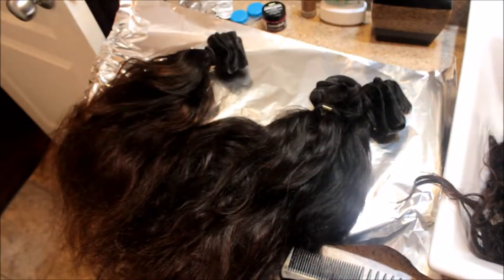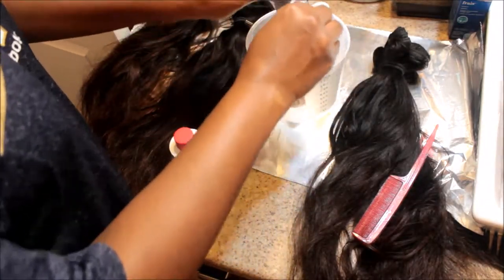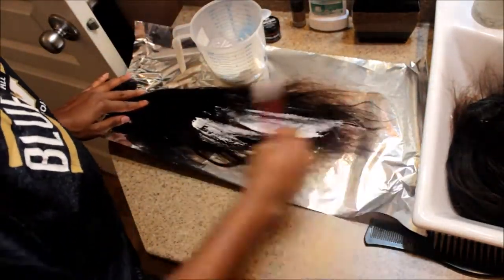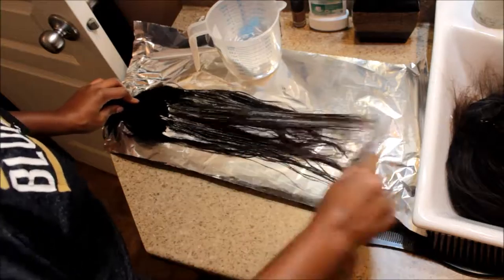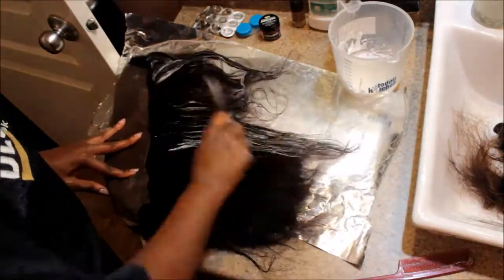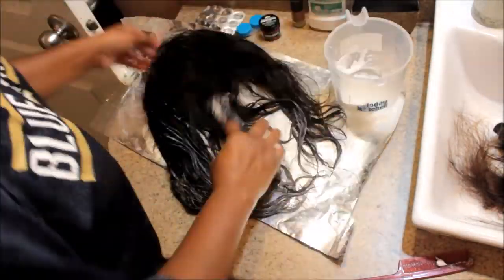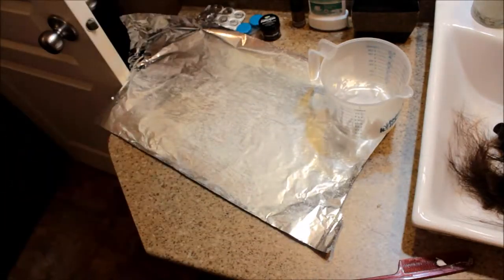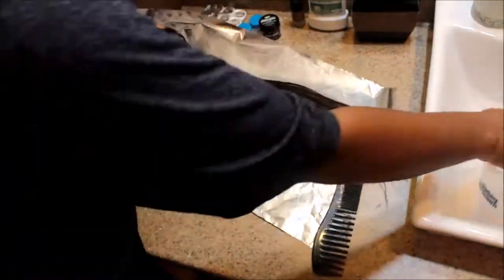Bleaching Hair: Quick, Easy, and Mess Free!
Quick and easy way to get dark hair to blonde!